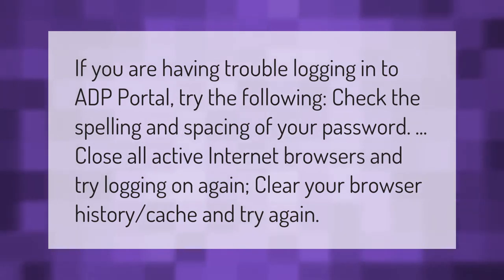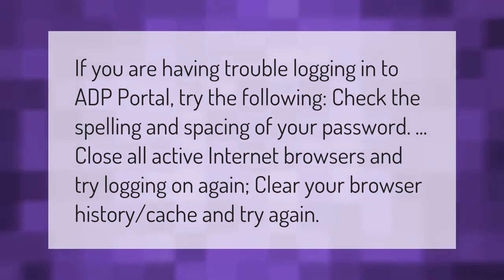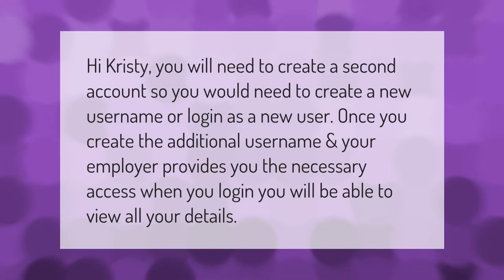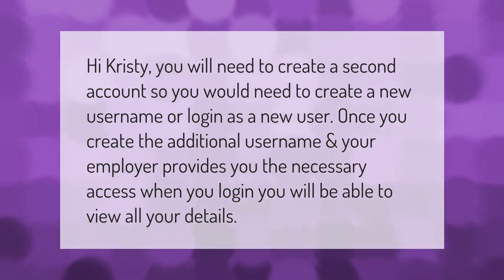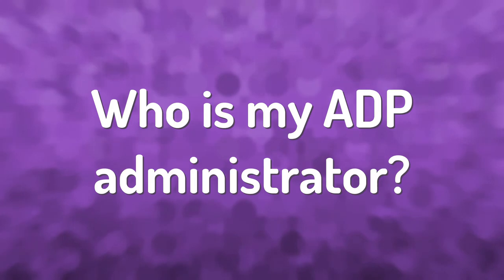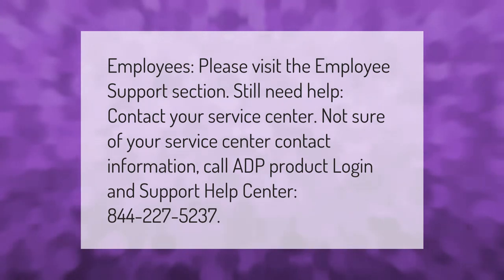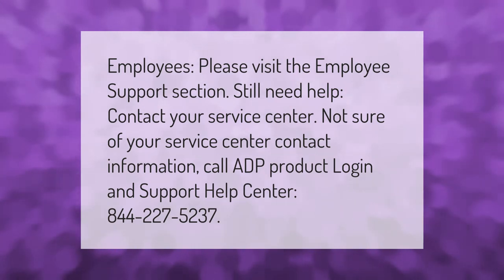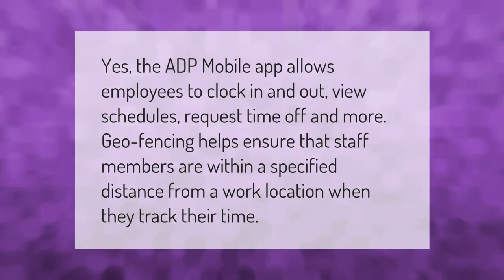Why is ADP portal not working?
00:00 - Why is ADP portal not working?
00:35 - Can you have 2 ADP accounts?
01:03 - Who is my ADP administrator?
01:35 - Can ADP track where you clock in?

Laura S. Harris (2021, January 21.) Why is ADP portal not working?
    AskAbout.video/articles/Why-is-ADP-portal-not-working-212660